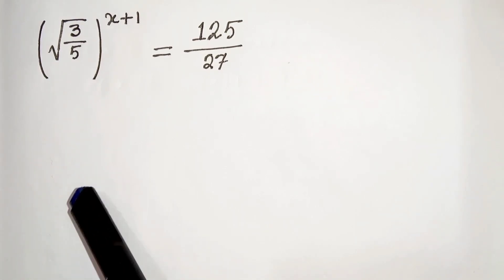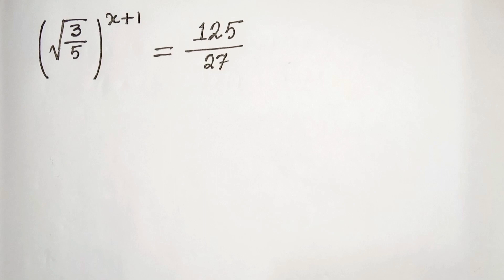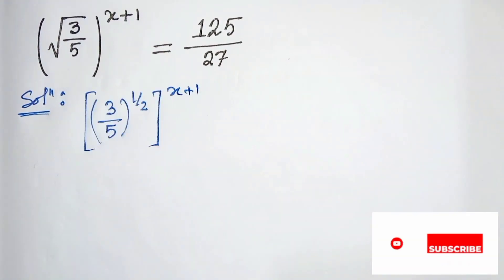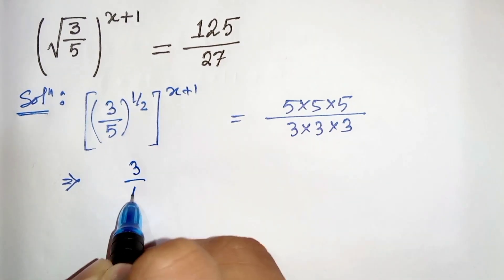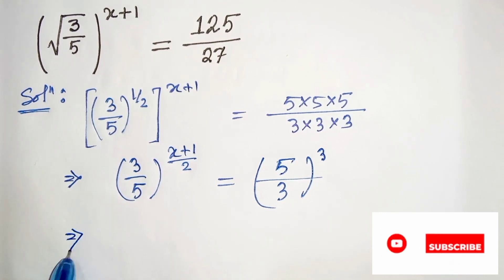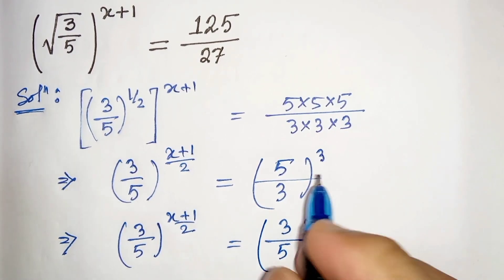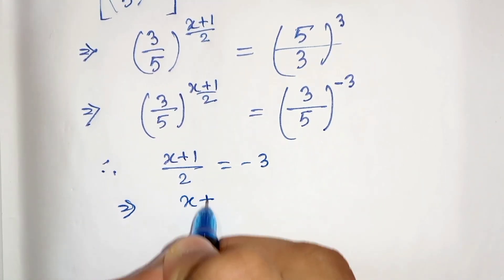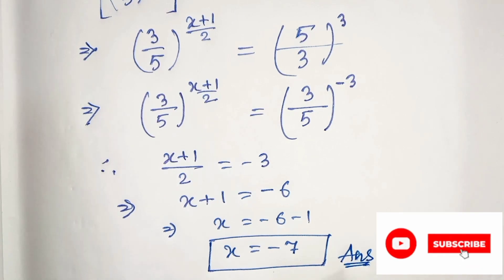A Nice Problem On Indices